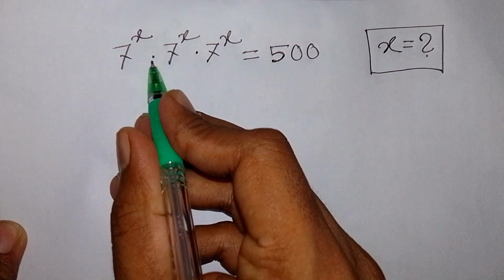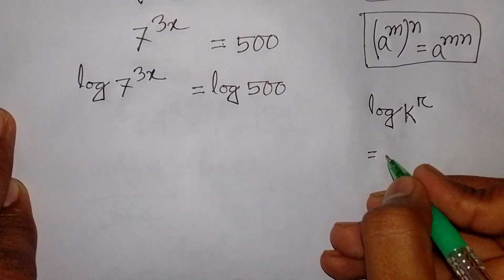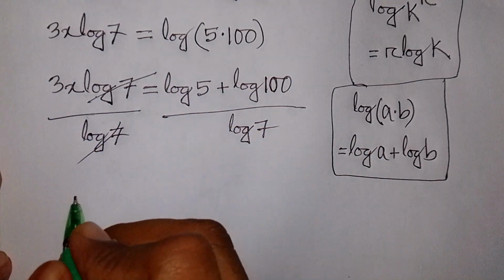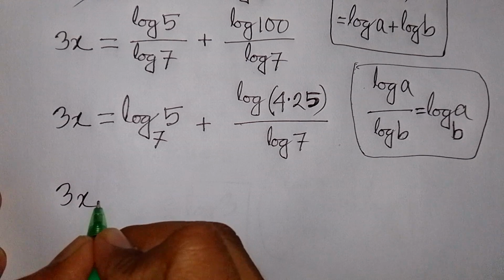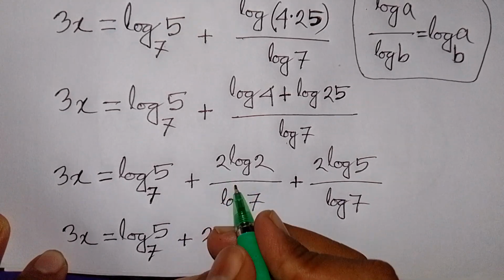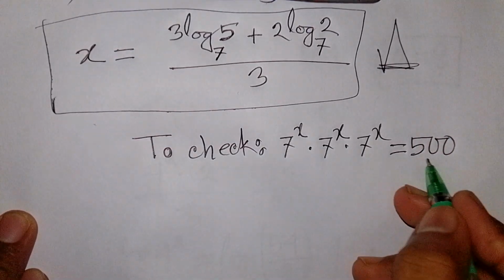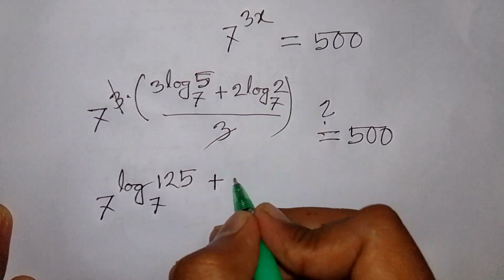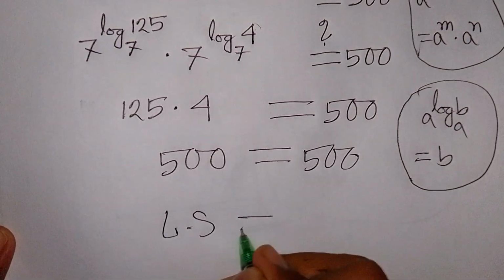USA | A Very Nice Algebra Olympiad Math Problem | Tricky Brain Buster Math | Can you solve this?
A short, punchy description you can use for a video/community post or problem statement:
"USA | A Very Nice Algebra Olympiad Problem — a tricky brain-buster that tests clever factorization, symmetry and creative substitutions. Perfect for contest training: watch a clear step-by-step solution, learn multiple methods, and boost your problem-solving toolkit."

maths olympiad coaching

class 10 maths trigonometry basic concepts

chinese physics olympiad problems

logarithmic equations in exponential form

international research olympiad

international math olympiad preparation

matrix olympiad solutions

exponential function in complex analysis

How to solve tricky algebra olympiad problems — step by step

USA algebra olympiad problems with solutions

Elegant factorization techniques for contest problems

Solve symmetric systems of equations example

Algebra problem: multiple solution methods explained

Fast algebra tricks for math contests

Functional equations — common methods and examples

Diophantine equations explained for olympiad students

Polynomials and root relationships — Vieta applications

Inequality strategies: AM-GM, Cauchy and rearrangement

How to write an olympiad-style proof — tips and templats